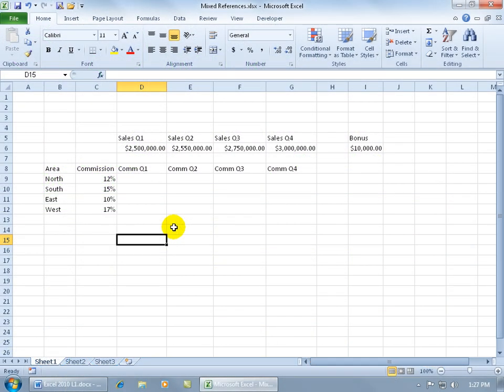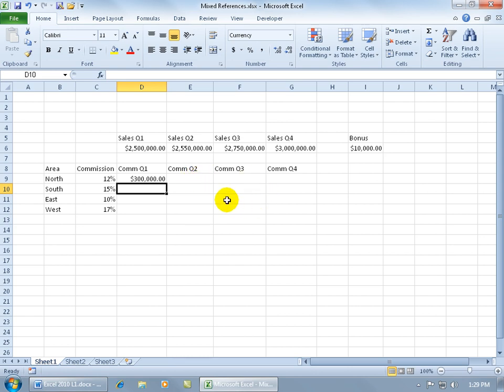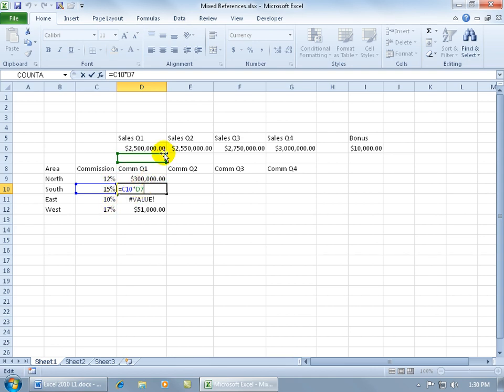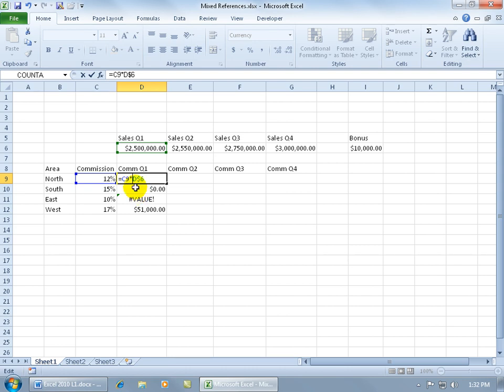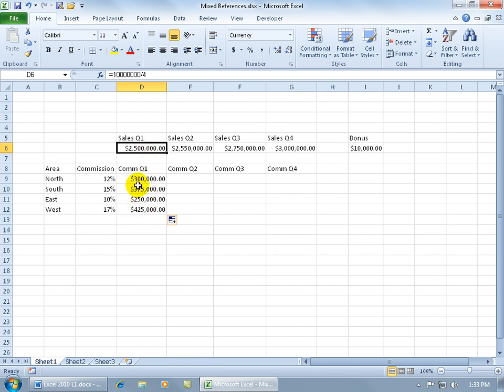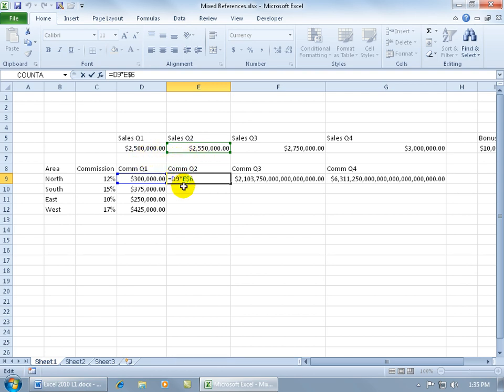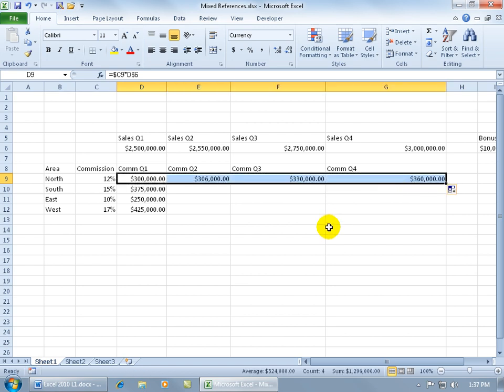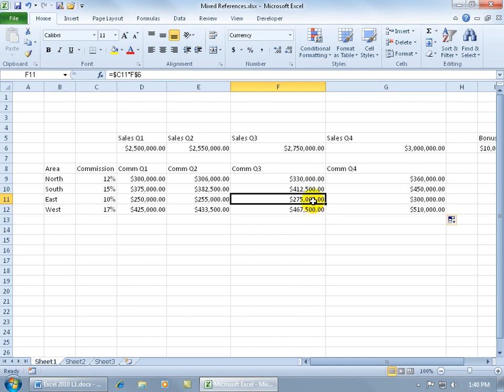Excel 2010: Mixed References - Absolute And Relative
Excel 2010 tutorial on cell references that contain both an absolute and relative reference are known as mixed references.  An absolute reference is when a formula remains the same when it has been copied to other cells, and a relative reference is where the formula changes when copied to another cell; and when a formula contains both it is known as a mixed reference as shown in this Excel 2010 training video.